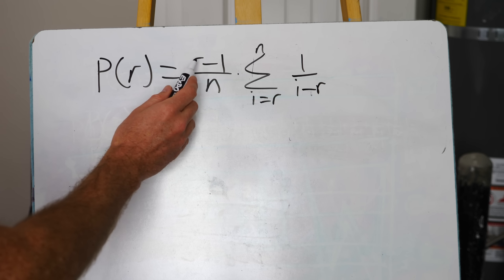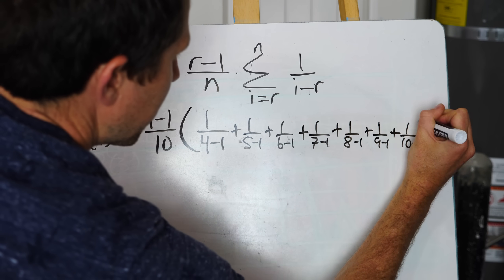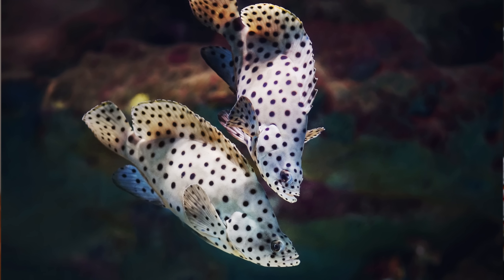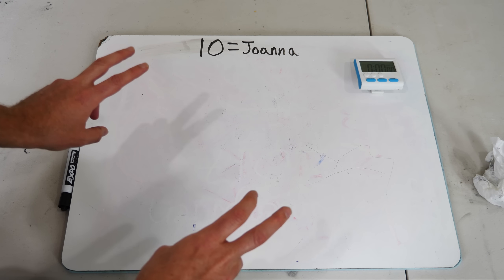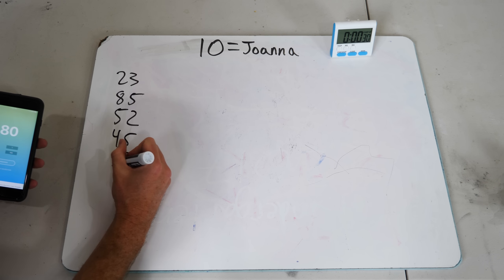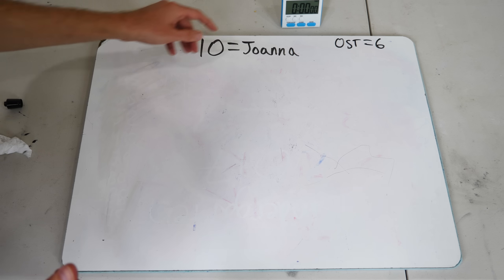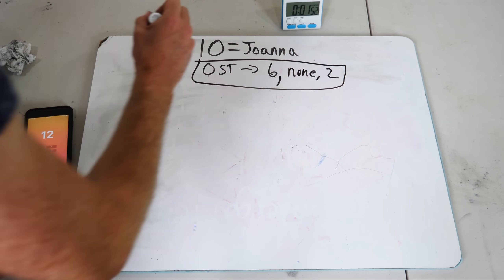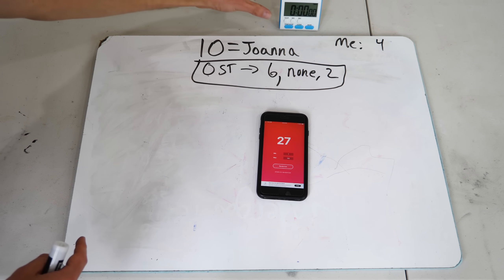How to Know When to Get Married Using the Optimal Stopping Theory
In this video I perform a lifetime of "dating" in a single experiment in order to test whether the optimal stopping theory is better than me at choosing a lifelong partner.